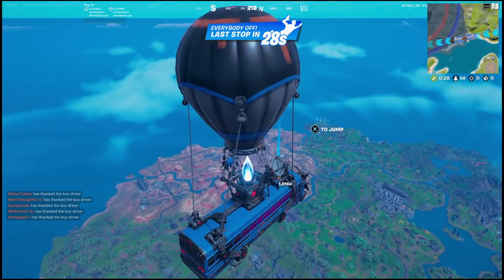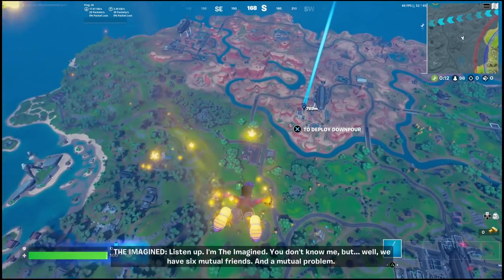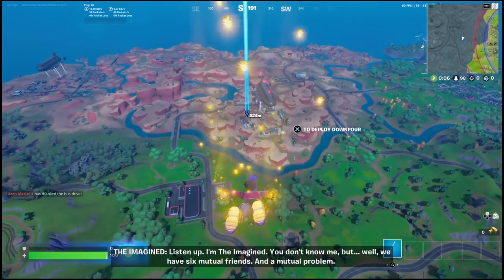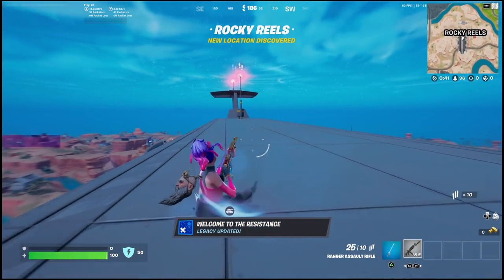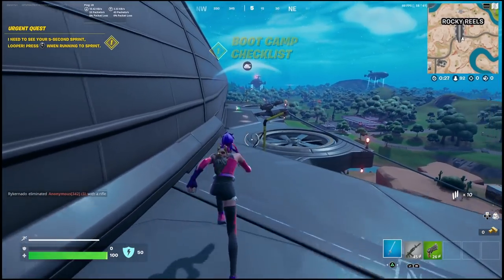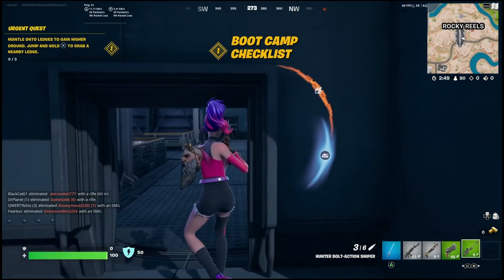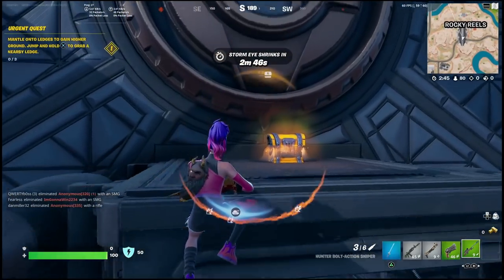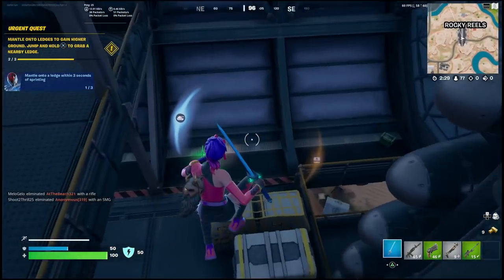how to "complete bootcamp" Fortnite (season 2)